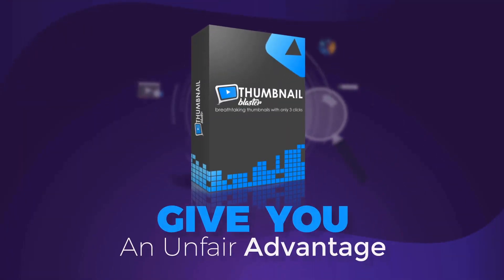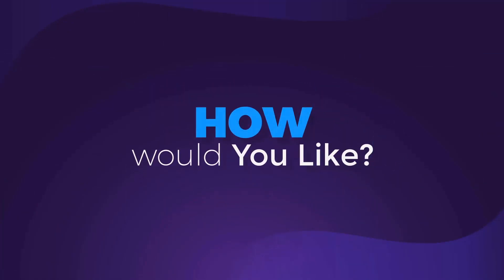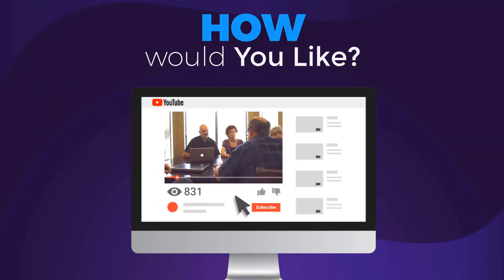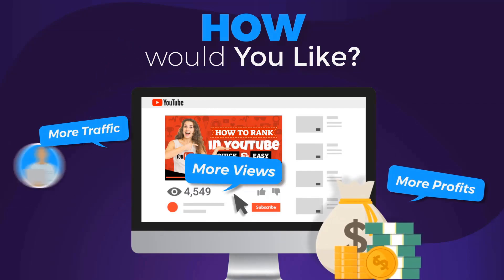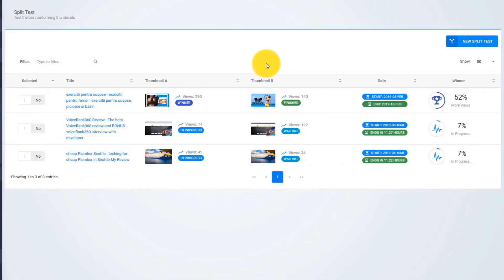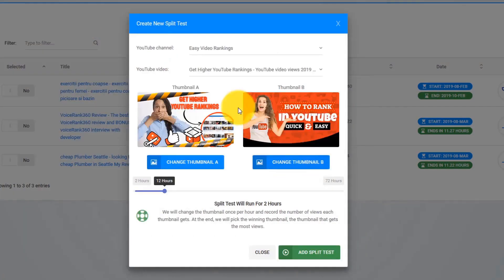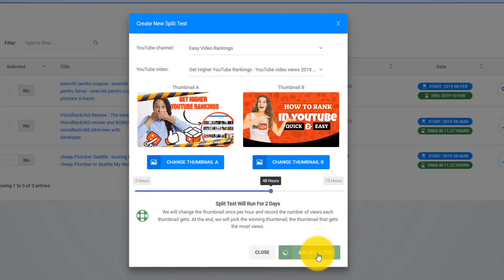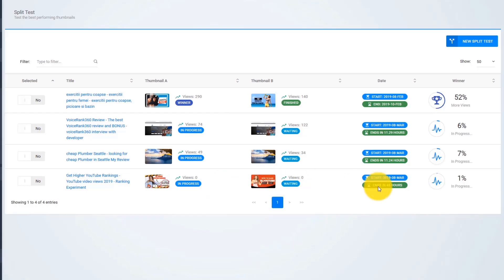🤩 Thumbnail Blaster Review & Thumbnail Blaster demo video 🧐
Create Attention-Grabbing Thumbnails In 3 Clicks With The World’s Only A.I. Thumbnail Creation APP
for your YouTube, Facebook, Instagram or any video platform out there!

STEP 1: Select One Template
(or let the AI choose a template for you)
Thumbnail Blaster comes with over 30 thumbnail templates across multiple niches: weight loss, local business, gaming, travel, vlogs, pets, reviews,music, seo, sports, real estate, makeup…
You name it… We’ve got you covered!
PLUS our general templates and Click Bait templates can be used in any NICHE!
All the templates have been battle tested and proven to get the HIGHEST Click-through-rate for your video campaigns.

STEP 2: Click, Edit, Customize
(or let the A.I. customize the template for you)
There’s nothing to install and you don’t need any technical skill…
Each template can easy be customized to fit your needs.
You can Drag and drop anything, Resize, Change Text and Fonts.
Add new elements…
Just drag… and drop. You are in total control!
Everything is very easy with our Point and CLICK interface.
Create your thumbnails for any style of video – 16:9, 4:5, 4:4 or any size that you want.

STEP 3: Publish & Get Views
Uploading your new JAW DROPPING and attention-grabbing thumbnail… it is as easy as clicking one button…
Click on “PUBLISH” and Thumbnail Blaster will update your existing video with the new AI created thumbnail that will get you more views, more visitors and more exposure!
Or you can just download the thumbnail as .jpg and use it however and wherever you want.